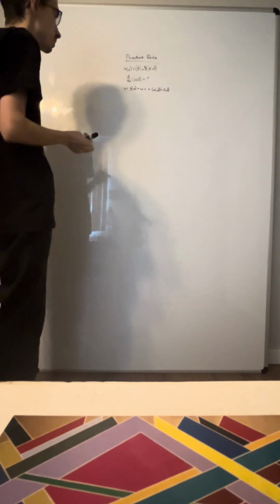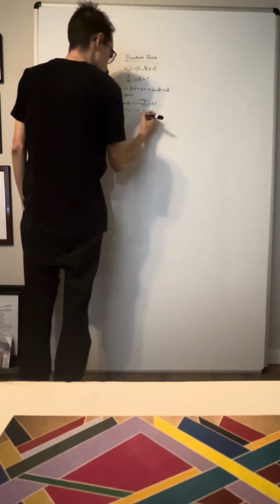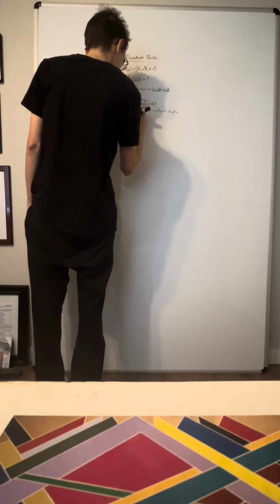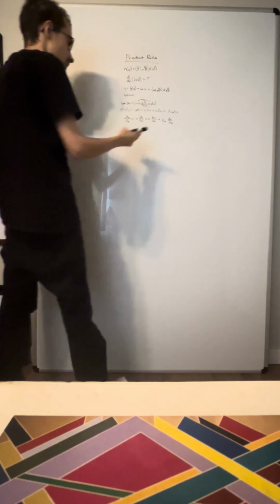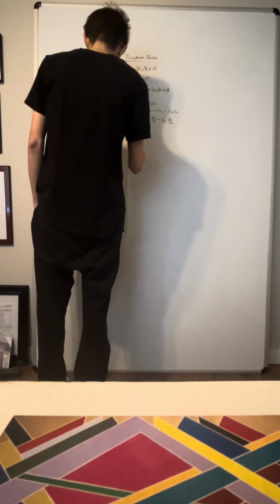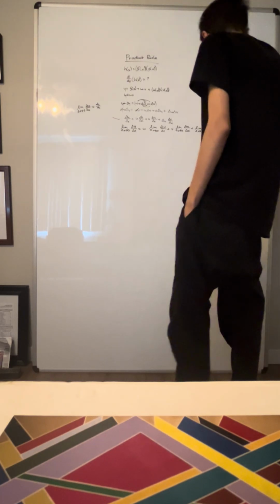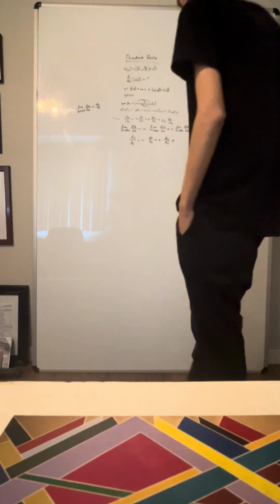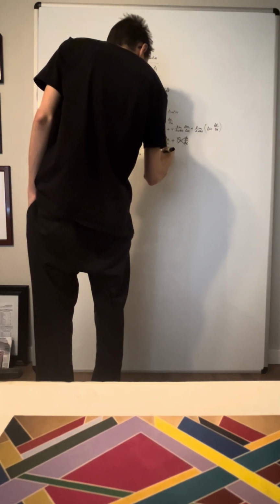Product Rule Derivation